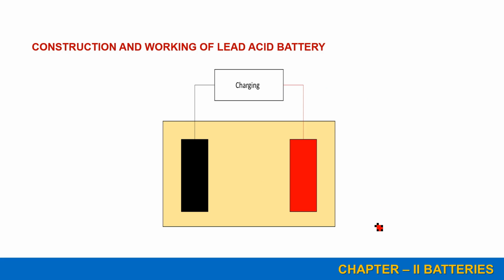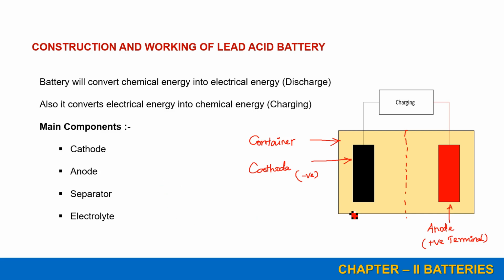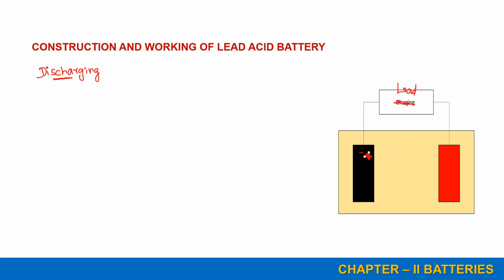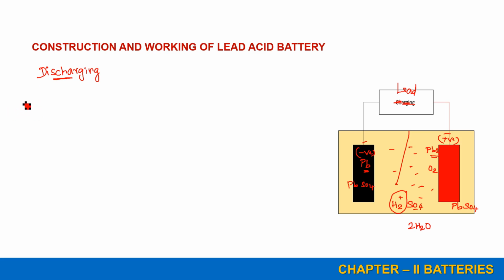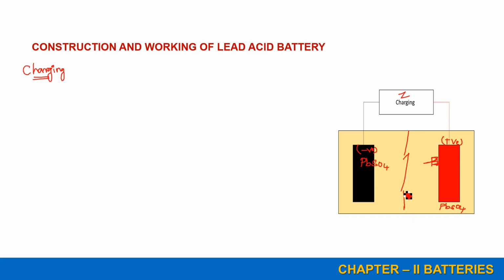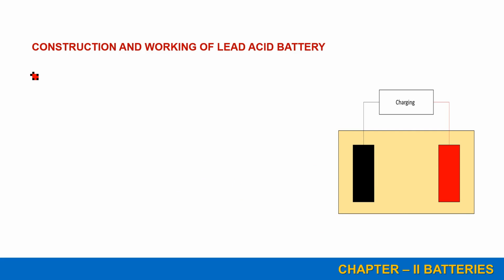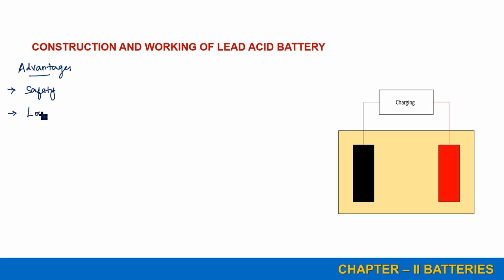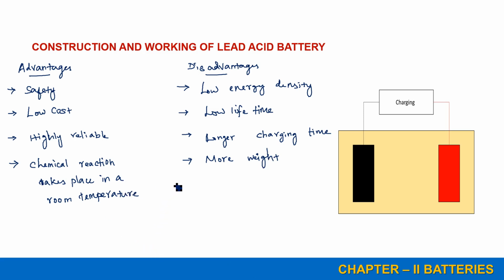How does Lead Acid Battery Works?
mechtalkies contains videos about mechanical engineering subjects in tamil. It is very helpful for all students. The number of study fields like diploma, engineering as well as competitive exam preparation are focused. So all of you see my videos in tamil and learn engineering easiest way. Have a nice day.

Lecture Notes